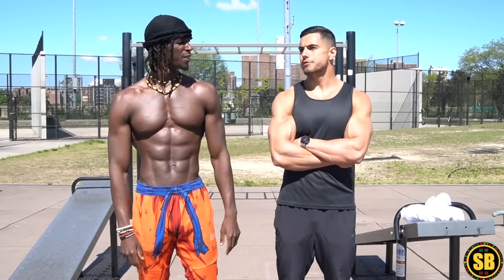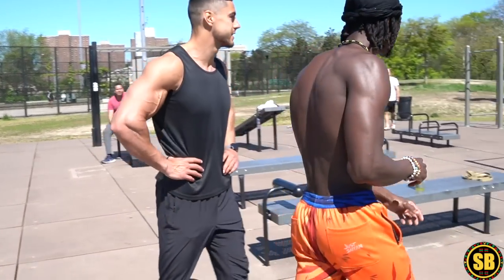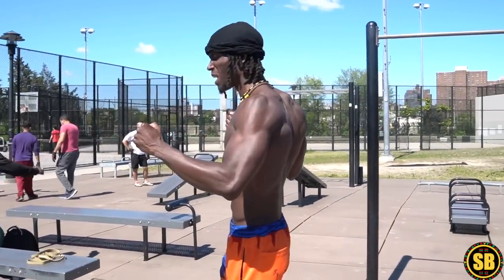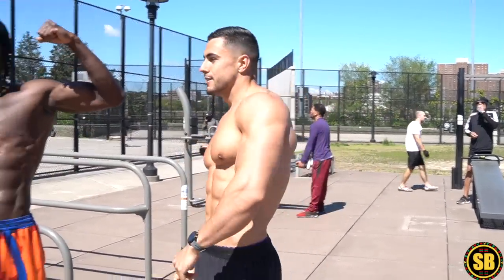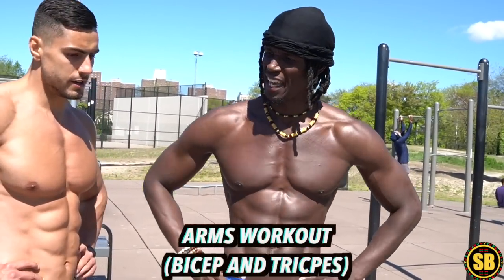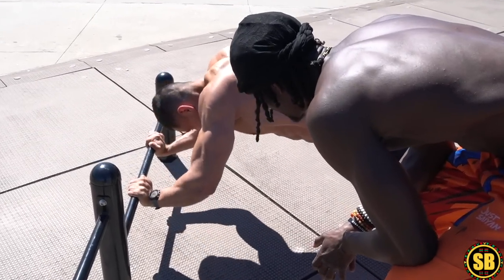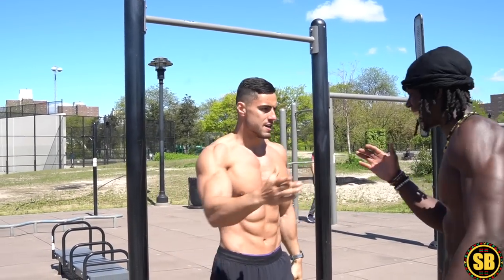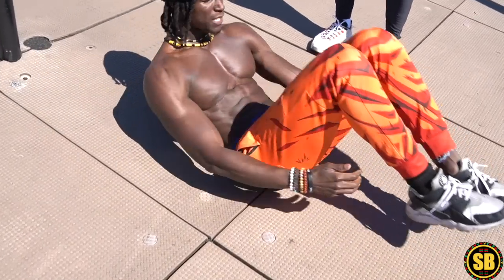HOW TO BUILD QUALITY MUSCLE WITH CALISTHENICS / STREET WORKOUT! " NIKO SANGOHAN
Collaboration over Competition! linked up with my brother NIKO SANGOHANN from France to show you what workouts we do to build muscle with calisthenics reps and sets full breakdown
from the chest, back, arms, etc follow along and learn how we did it all natural bodyweight workouts!

JOIN MY 24/7 ACCOUNTABILITY FACEBOOK GROUP!

For ONLINE TRAINING visit SCOTTBURNHARD.COM and sign up!

NO GYM NO PROBLEM!
After breaking his arm three times during childhood and suffering severe nerve damage,  doctors shared that Scott Bernard would never be able to play sports again.  The thought of physical activity was a considerable risk of amputation per the doctor’s orders.  Overcoming a massive fear of being physically active, Scott found his passion for calisthenics & Street workouts after finding videos on YouTube
Scott evolved into "Scott Burnhard," a super positive fitness personality that loves calisthenics and actively shares his passion and story with the world!  Based in NYC, he is a motivational speaker, coach (online & offline), celebrity trainer & forever a student for LIFE!